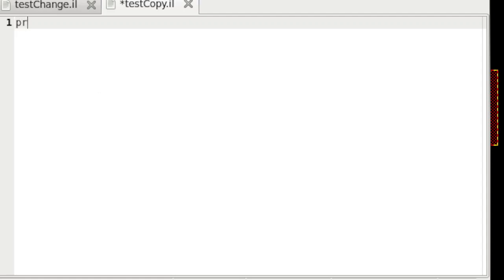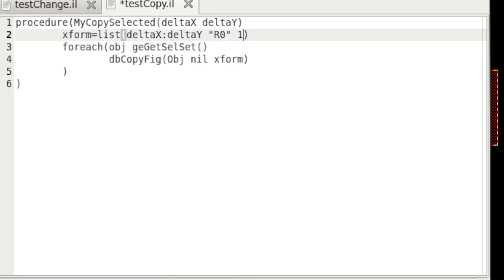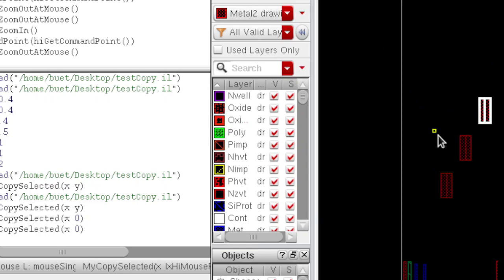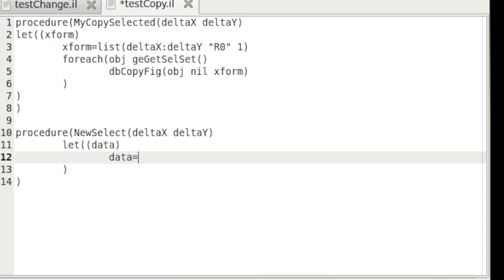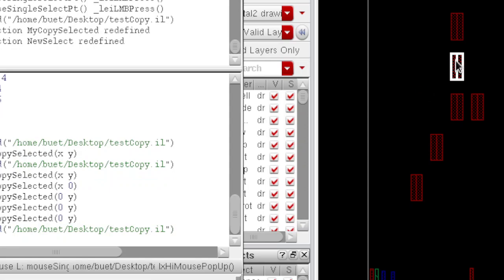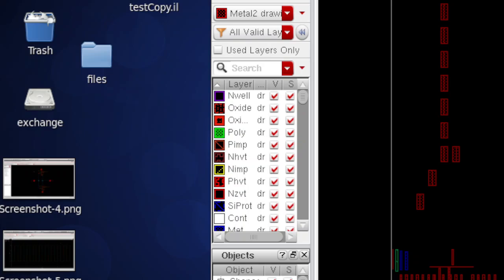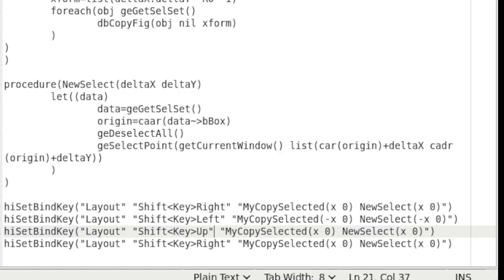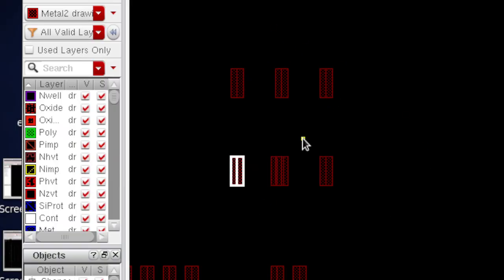Writing bindkey. SKILL Script Copy on pitch Part2.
This video shows the cadence SKILL Script for copy on pitch.